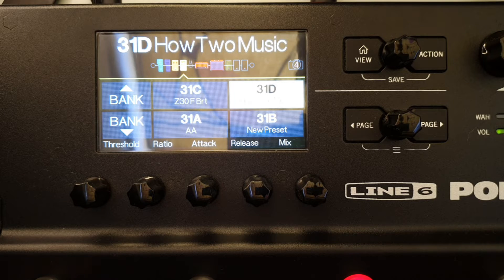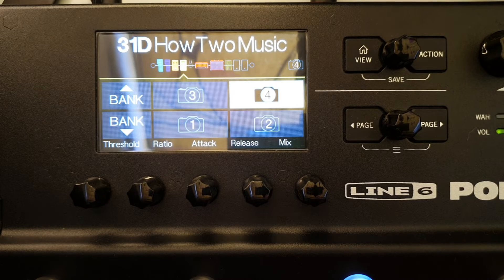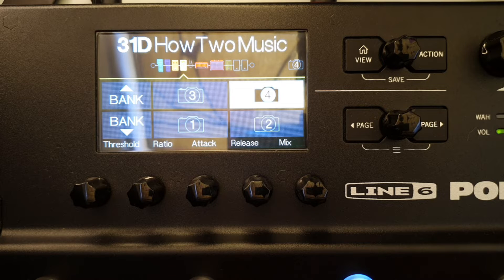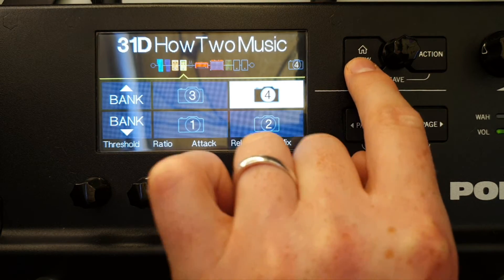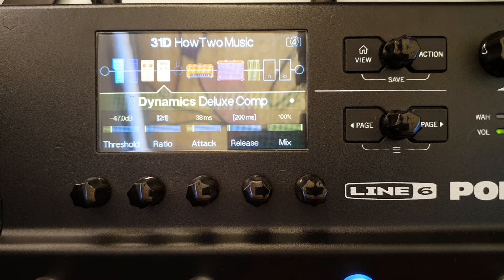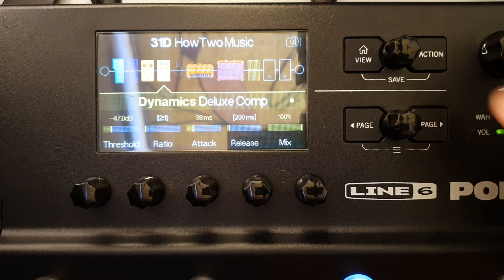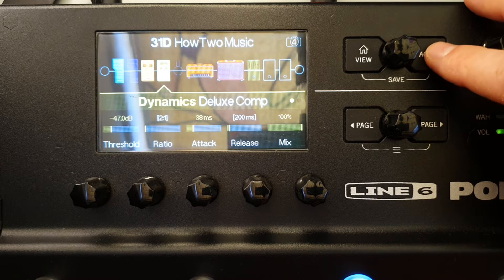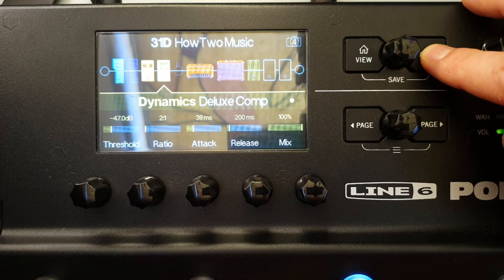#042 How To Edit Snapshots - Remove A Controller Assignment LINE 6 POD GO